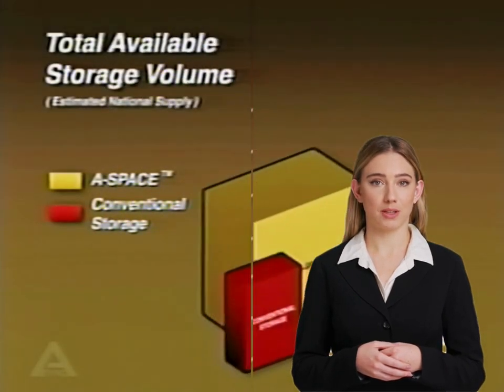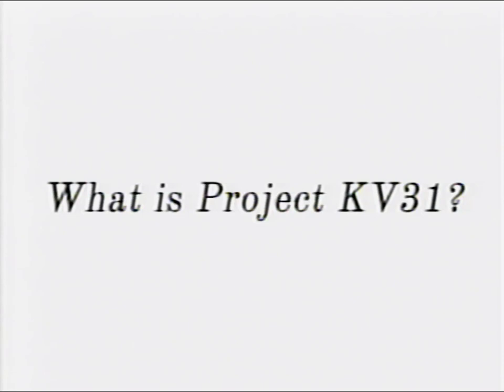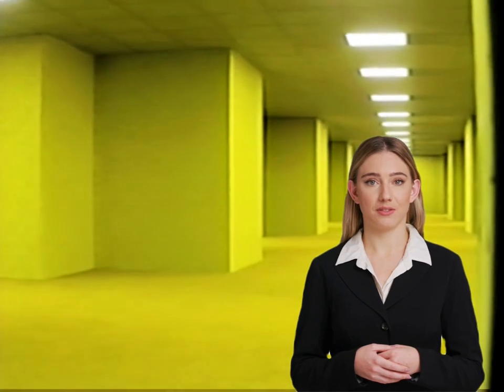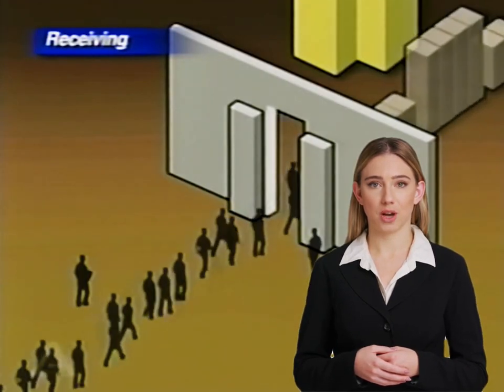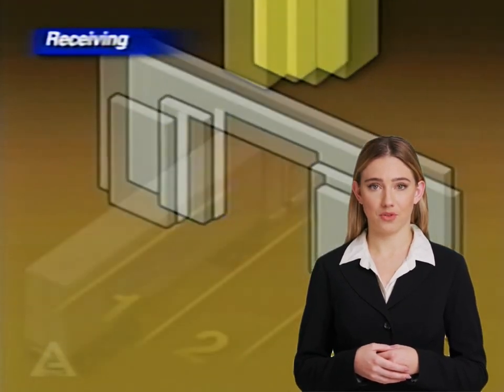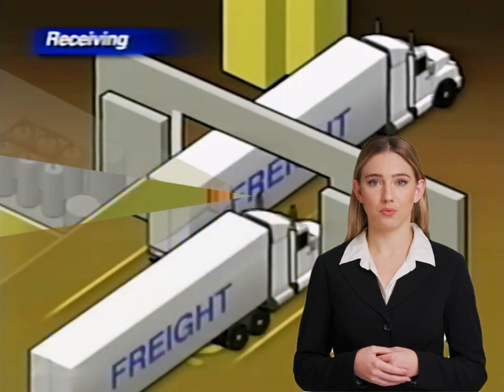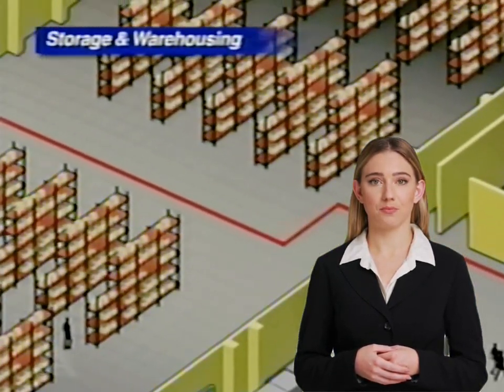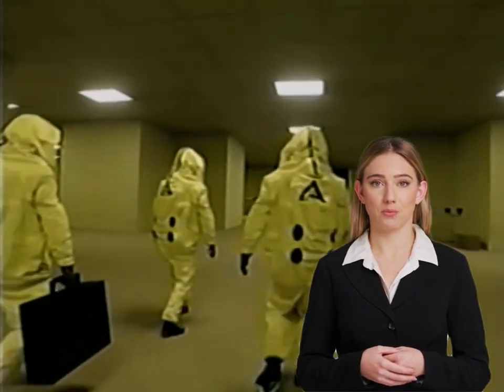The Backrooms Medley #4 | KV31 Threshold | Async Low-Proximity Magnetic Distortion System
This is the 4/4 part of The Backrooms Medley Videos from my (ALL CINEMATICS) YouTube Channel:  "KV31 Threshold"

TIMESTAMPS:
0:00 Intro
0:03 Tests
0:36 What is KV31?
0:54 Function
1:20 Location
1:41 More Information

This video was made with an AI avatars video generation tool, D-ID. These tool allow you to create virtual spokespersons that can speak in multiple languages, mimic your facial expressions, and have realistic voices. You can use these AI avatars to create a variety of videos such as marketing, e-learning, and training videos.

Don't forget to turn on "🔔" to get notifications for new releases!

ALL CINEMATICS (Editing Video to Music)

This is a fan made video clip and not for commercial use.